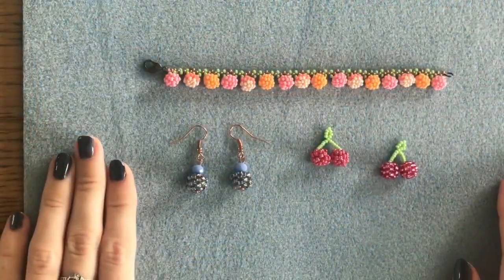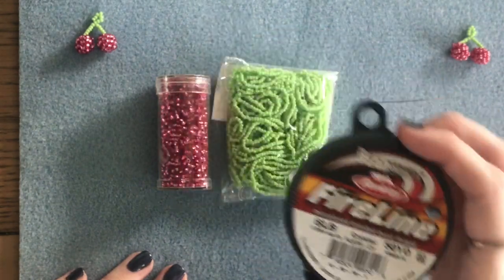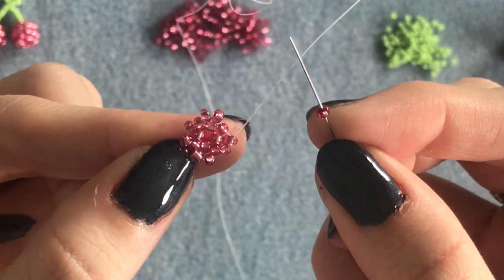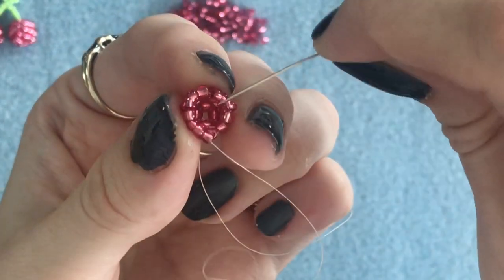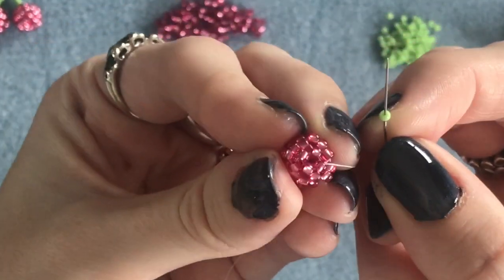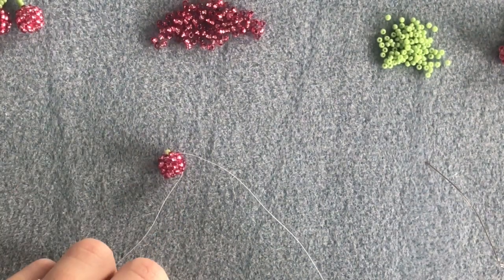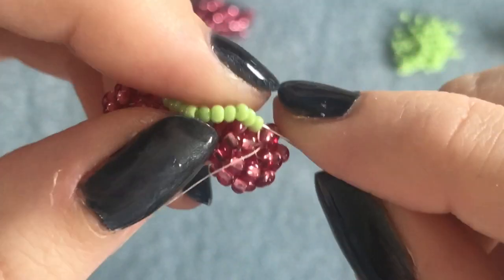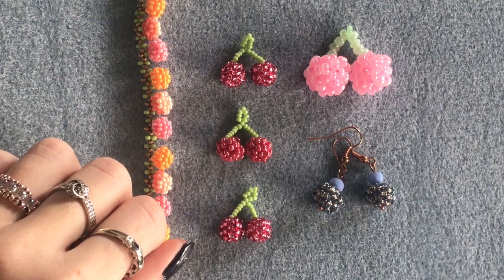3D beaded cherry tutorial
In this video I will show you how I make my 3D beaded cherries and also some ideas for other projects you could make using this technique.

Materials:

6lb fireline
Beading needle
Scissors
Red Seed beads size 8/9/11
Green seed beads size 11

-Hannah x